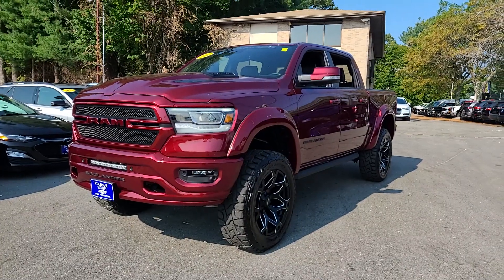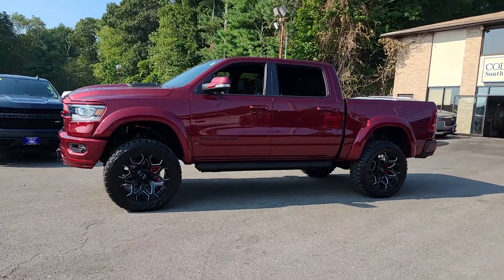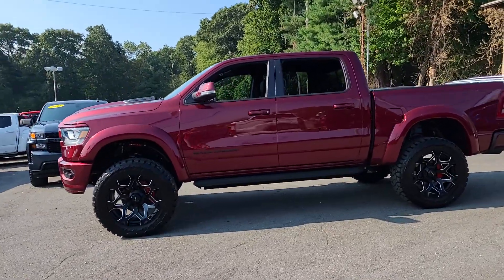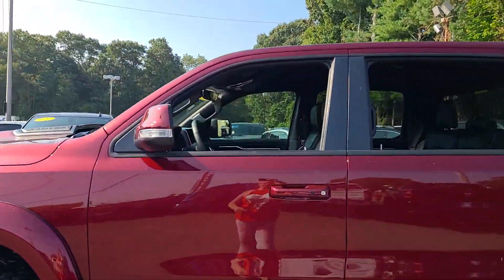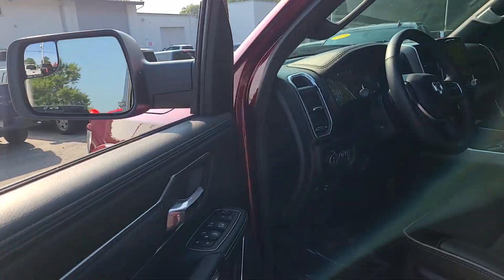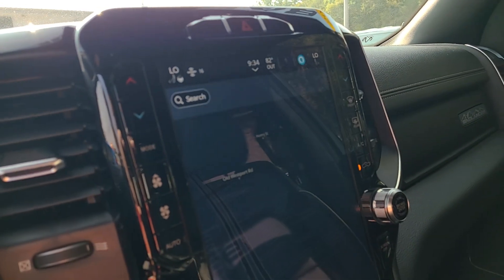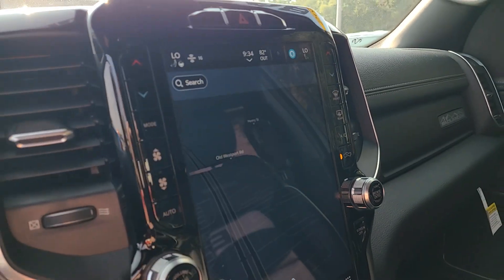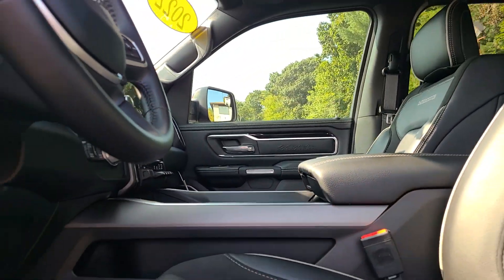2022 Ram 1500 Dartmouth, New Bedford, Raynham, Westport, Fall River 3153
Delmonico Red Pearlcoat Used 2022 Ram 1500 Laramie 4x4 Crew Cab 5 7  Box available in 361 State Rd., North Dartmouth, Massachusetts at Colonial South Chevrolet. Servicing the Dartmouth, New Bedford, Raynham, Westport, Fall River, MA., area.

# Walkaround
# Ram
# 1500
2022 Ram 1500 Laramie 4x4 Crew Cab 5 7  Box - Stock#: 3153

Highlights of this 2022 Ram 1500 include: CARFAX 1-Owner LOW MILES - 1 786! FUEL EFFICIENT 21 MPG Hwy/15 MPG City! Heated/Cooled Leather Seats Nav System Back-Up Camera 4x4 Hitch ANTI-SPIN DIFFERENTIAL REAR AXLE ENGINE: 5.7L V8 HEMI MDS VVT SPORT APPEARANCE PACKAGE br /br /SERVICE WORK COMPLETEDbr /Service Work completed on this Ram 1500 includes: Complete Multi-Point Inspection Oil & Filter Change by a Factory Trained Technician Battery Voltage Test Tires Inspected Brake Inspection Emissions System Check Professional Detailed Inside and Out Function Test all Lights Check the Complete Exhaust System Cooling System Inspection Transmission Fluid Inspection Differential Fluid Inspection Function Test all Options & Accessories. br /br /WHY BUY FROM USbr /At Colonial South Chevrolet of Dartmouth we are committed to putting the customer first. From our showroom to our service department we work hard to make sure that you always leave satisfied. br /br /OPTION PACKAGESbr /ENGINE: 5.7L V8 HEMI MDS VVT Active Noise Control System Heavy Duty Engine Cooling Passive Tuned Mass Damper GVWR: 7 100 lbs Dual Rear Exhaust w/Bright Tips HEMI Badge 220 Amp Alternator SPORT APPEARANCE PACKAGE Tires: 275/55R20 OWL All Season Twill Film Appliques Body Color Premium Power Mirrors Sport Performance Hood Sport Decal Body Color Door Handles Wheels: 20 x 9 Premium Painted w/Inserts Body Color Exterior Mirrors Black Interior Accents Body Color Front Bumper Body Color Rear Bumper w/Step Pads Grille Surround 3 Body Color Tex 2 Black br /br / TUSCANY BADLANDS EDITION DONT MISS OUT!br / Each Badlander Features Premium Suspension Components From Industry Leading Suppliers. We Work Hand-In-Hand With Specialized Suspension Engineers To Ensure That Each Truck Bearing Our Name Provides You With World Class Performance.Badlander Trucks Are Equipped With Premium All-Terrain Tires For The Serious Off-Road Enthusiast When The Trails Require Extreme Toughness And Traction.br /br /Fuel economy calculations based on original manufacturer data for trim engine configuration. br /
LARAMIE LEVEL A EQUIPMENT GROUP -inc: Remote Tailgate Release, Auto High Beam Headlamp Control, Rain Sensitive Windshield Wipers, ParkSense Front/Rear Park Assist w/Stop, Foam Bottle Insert (Door Trim Panel), Rear 60/40 Folding Split Recline Seat (DISC) No longer available for factory ordering as of November 15, 2021. *No Longer Factory Orderable, See Dealer for Current Availability* ,SPORT APPEARANCE PACKAGE -inc: Tires: 275/55R20 OWL All Season, Twill Film Appliques, Body Color Premium Power Mirrors, Sport Performance Hood, Sport Decal, Body Color Door Handles, Wheels: 20 x 9 Premium Painted w/Inserts, Body Color Exterior Mirrors, Black Interior Accents, Body Color Front Bumper, Body Color Rear Bumper w/Step Pads, Grille Surround 3 Body Color Tex 2 Black, All Plant-Installed Decals DFR,DSA,EZH,UBQ